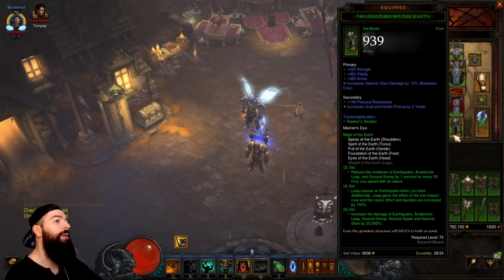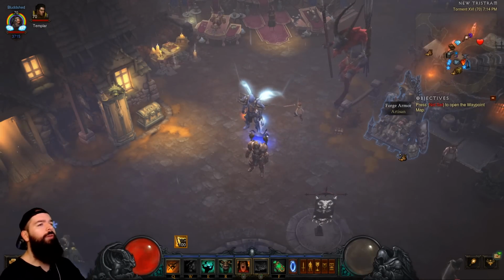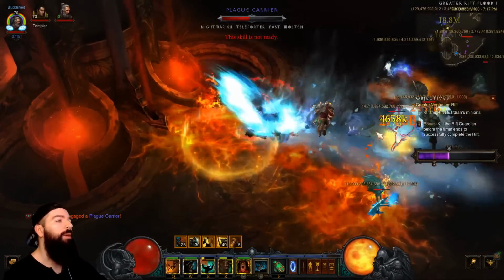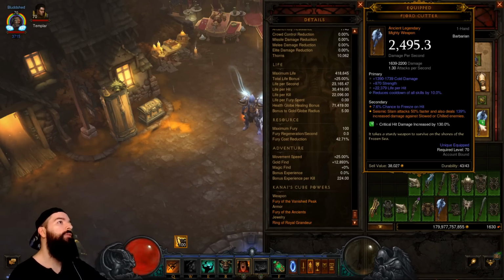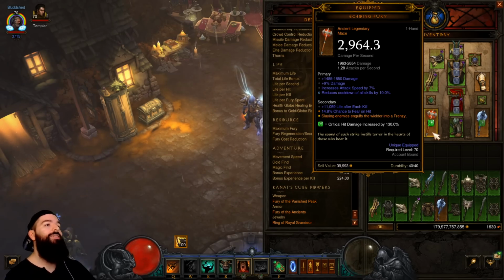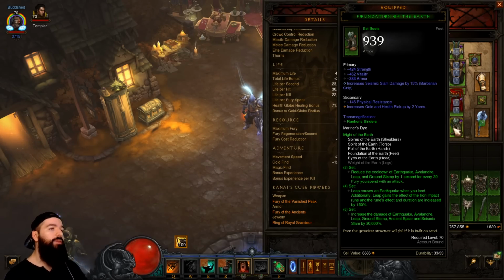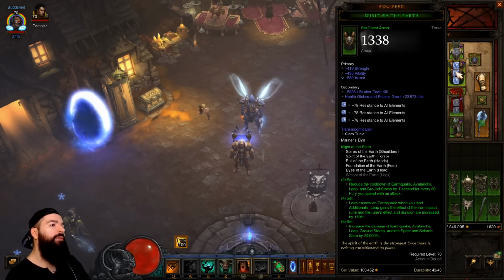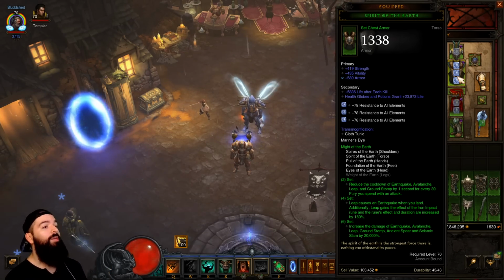2.6.7 Seismic Slam Push Build Diablo 3 Season 19 Barbarian Guide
Welcome to the Diablo 3 Seismic Slam Barbarian Push Build Guide for Season 19 and Patch 2.6.7, enjoy!
Top Patrons: Paradigm400, Kraig E, Dr.Kill, Toioiz, Thomas O, Kadath, Dylan, Brandon, Maurice, AmputeeOG, Juanathito